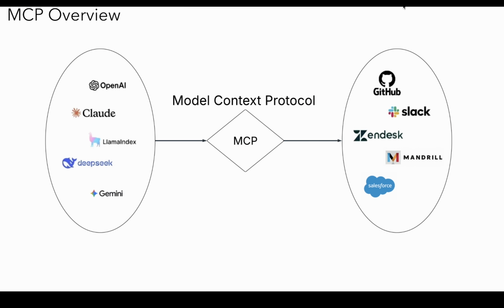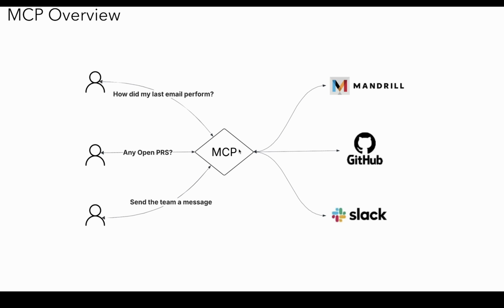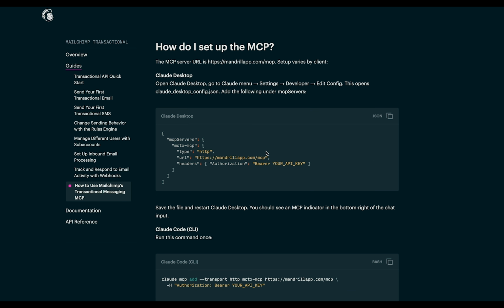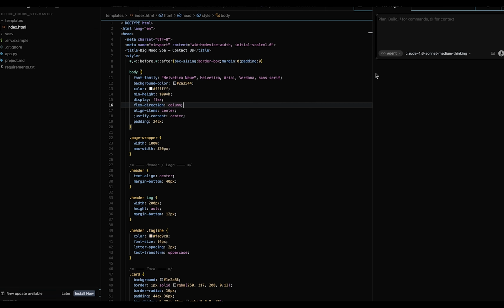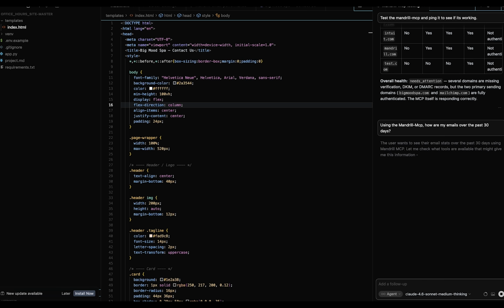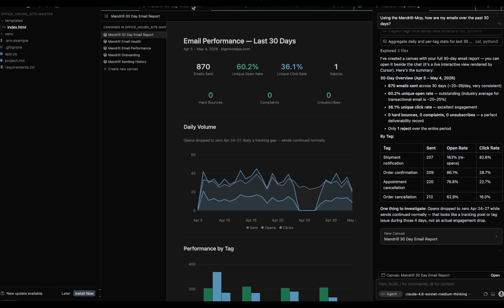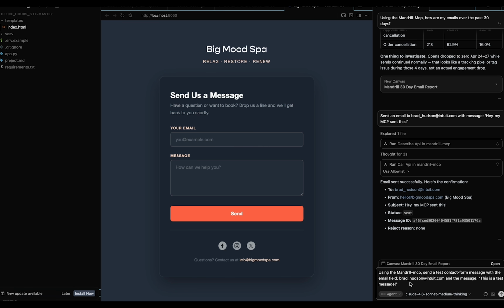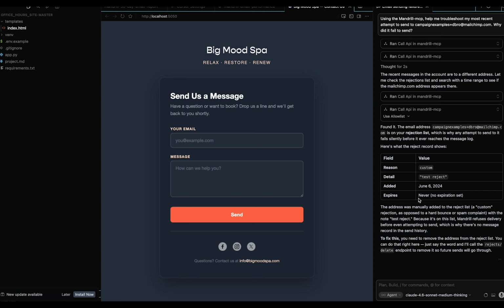How to Use the Mandrill MCP with Cursor (Full Demo)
In this video, we show you how to use the Mandrill MCP to connect your AI coding agent directly to your Mandrill account so you can send emails, pull delivery stats, troubleshoot bounces, and manage templates all from a single prompt.